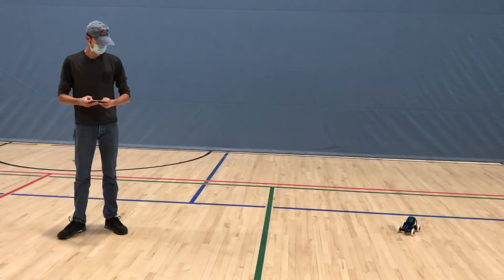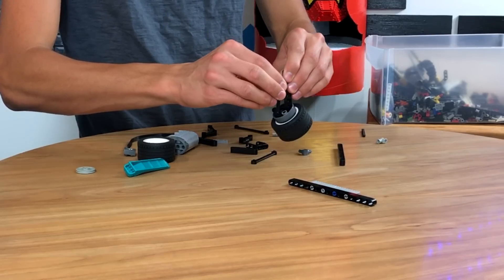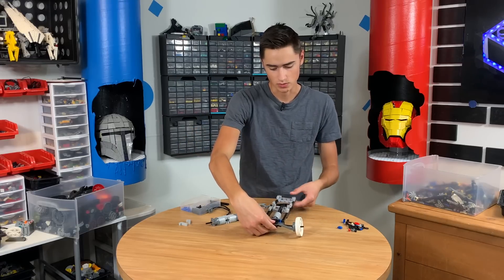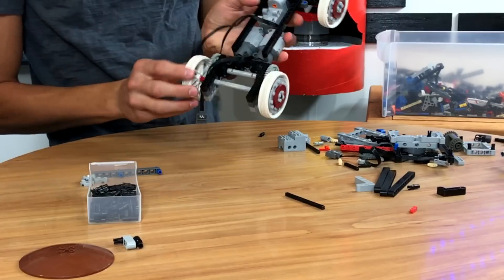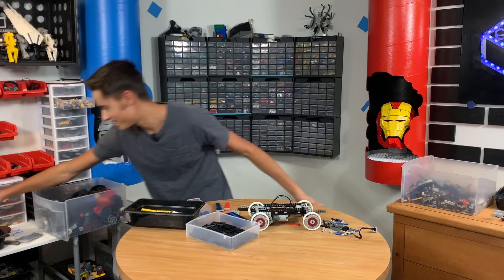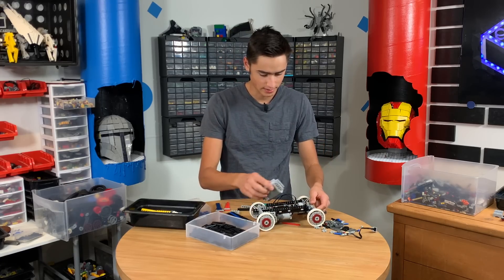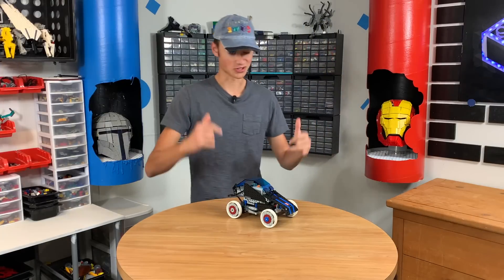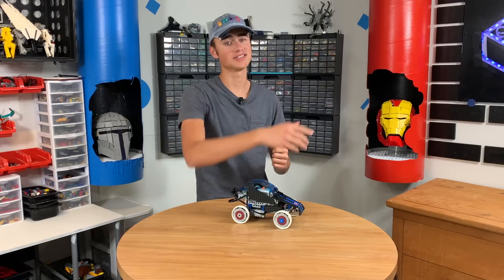LEGO Drift Car (With SBrick and Power Functions)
In this video, I show you how to build a LEGO Drift Car using Technic, Power Functions, and an SBrick.

SBrick is a super cool Bluetooth control block that you can connect to with your phone or tablet. It lets you completely customize the look and feel of the control interface, and is super easy to use.